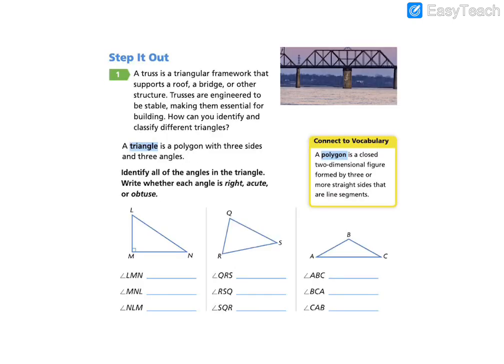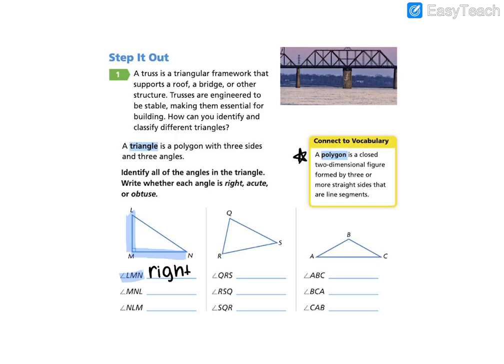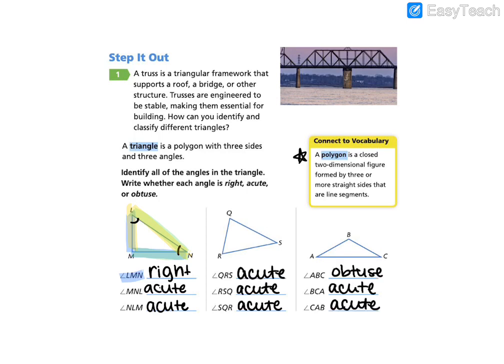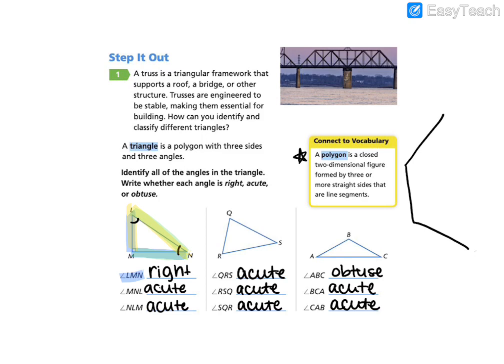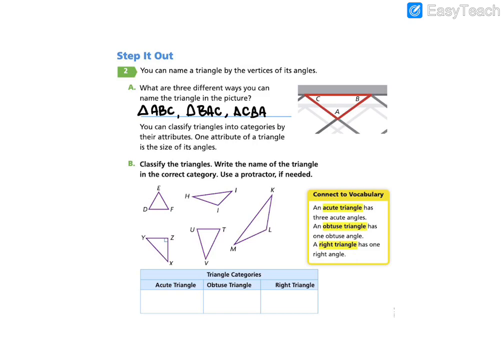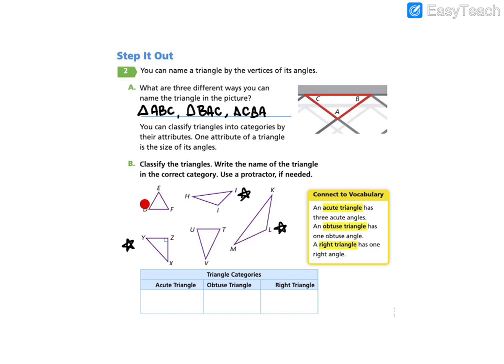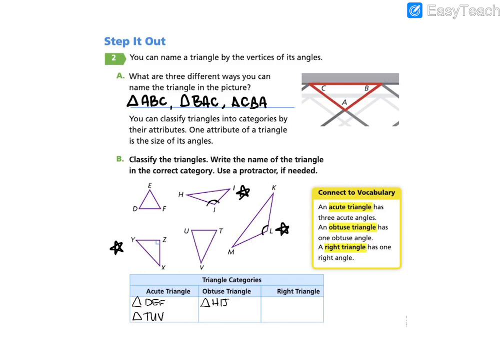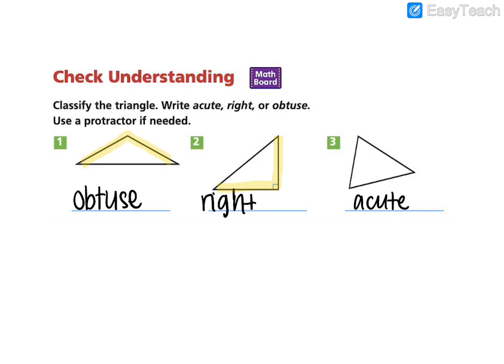Into Math 4th Grade Lesson 17.2